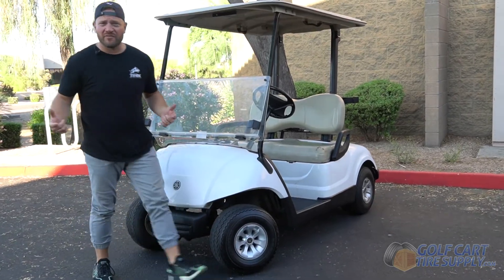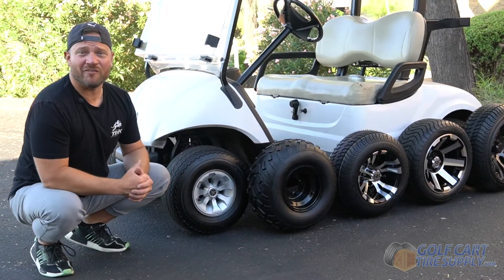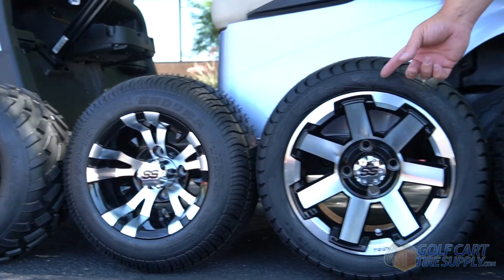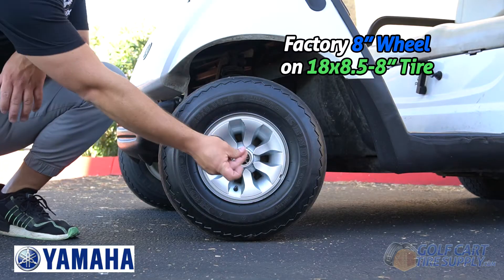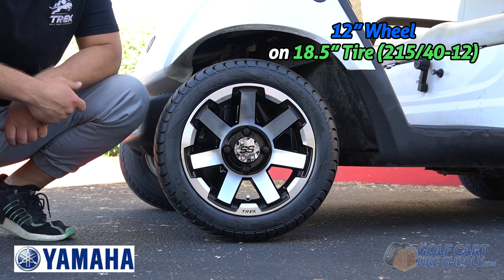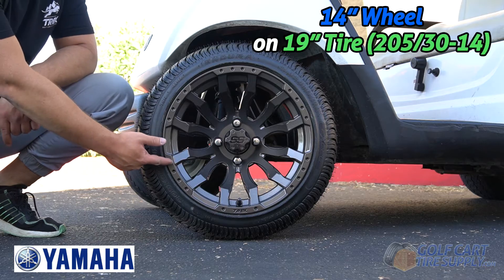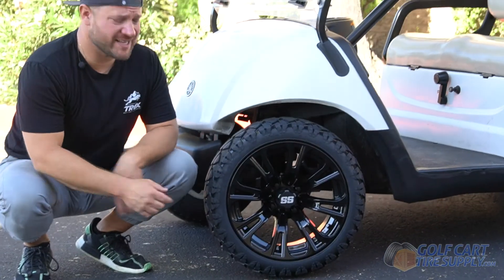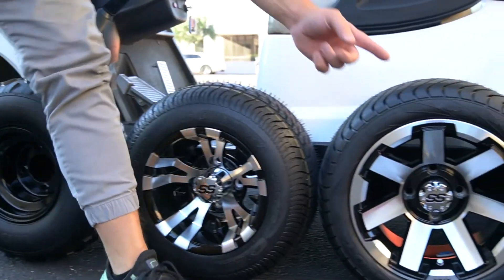Non-Lifted Yamaha Golf Cart Wheels and Tires *What Fits Stock NO LIFT!?*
We break down what size Golf Cart Wheels and Tires fit all Yamaha golf cart models, with no lift kit! We cover Yamaha G-Series, Yamaha DRIVE / G29, Yamaha Drive-2, and more. In just 2-minutes, you will know every wheel and tire size that can fit on your Factory Height Yamaha golf cart.

00:00 Intro & Stock Yamaha Wheels and Tires
00:27 Wheel and Tire Sizing Explained
00:51 ALL Yamaha Models Fitment
01:23 Yamaha Drive/G29 & Drive2 Fitment
01:48 Summing it up!